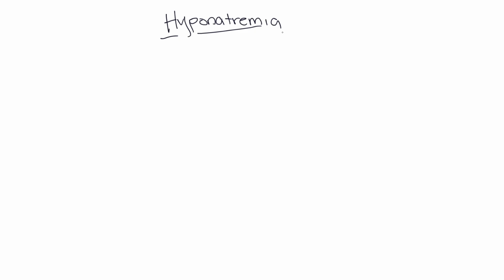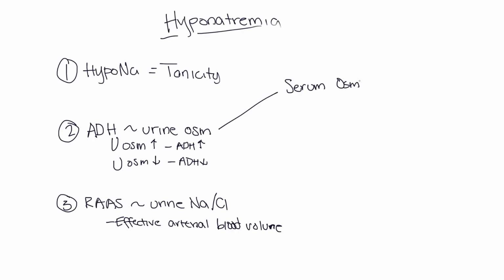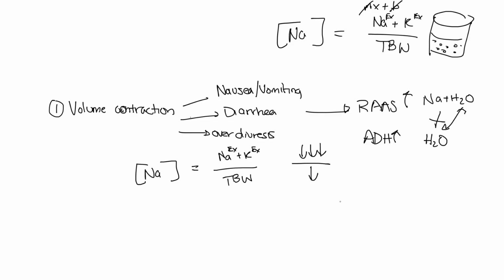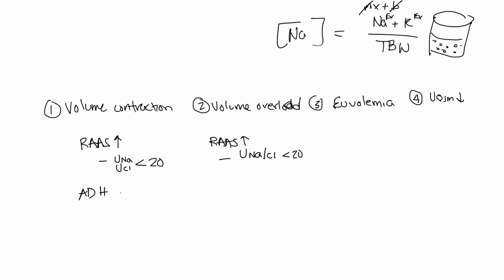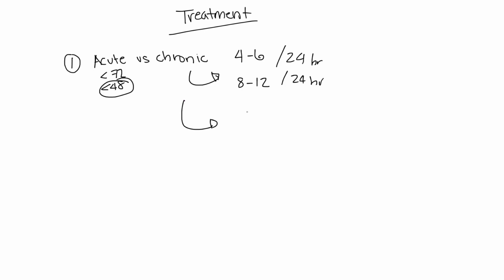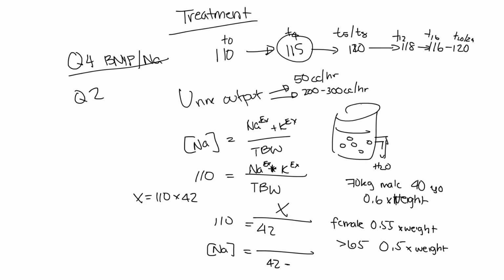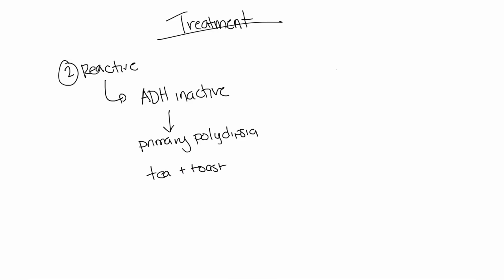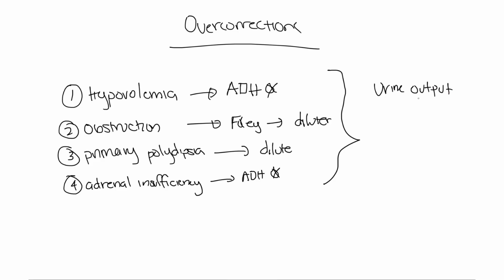Beans in Crisis: Hyponatremia (Nephrology for the ICU doc)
Hyponatremia is very common in the ICU, and we often are the first to manage. Learn the foundational concepts of hyponatremia, the evaluation approach, and the various treatment approaches. Be precise and confident in your sodium management!

0:00:00 Rules of Hyponatremia
0:17:36 Edelman's Equation
0:20:26 Scenarios
0:30:39 Summary of Scenarios
0:36:46 Evaluation
0:40:00 Parameters of Treatment
0:52:00 Controlled Management (DDAVP + hypertonic)
1:04:00 Reactive Management
1:10:45 Likely to Overcorrect